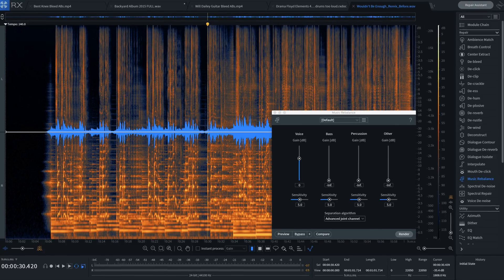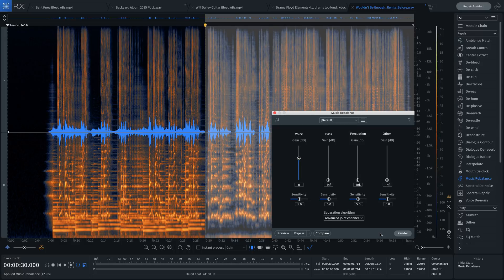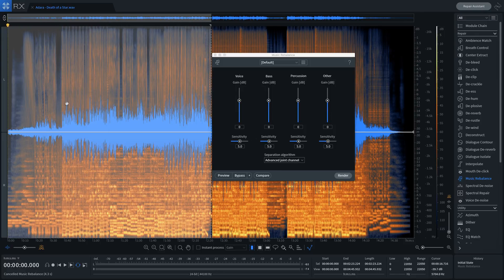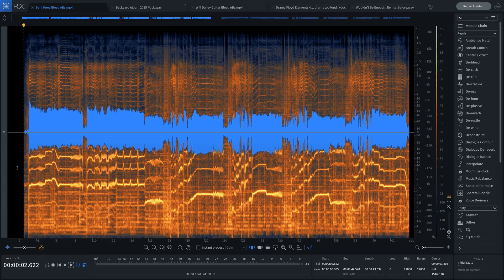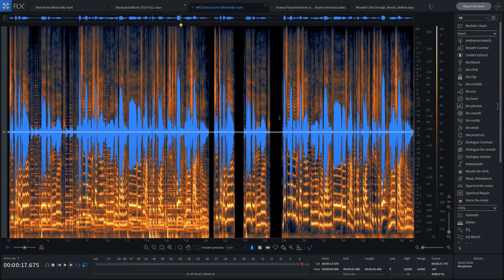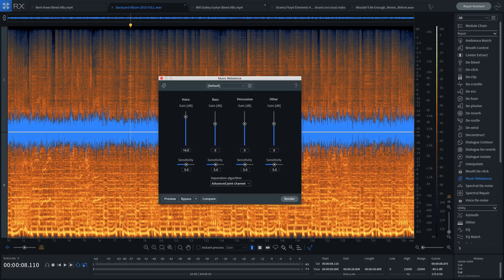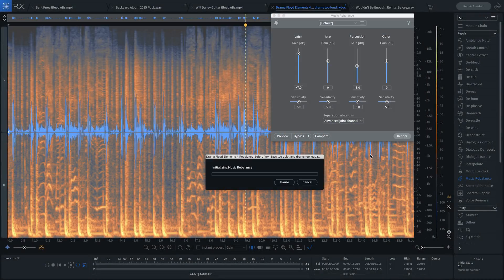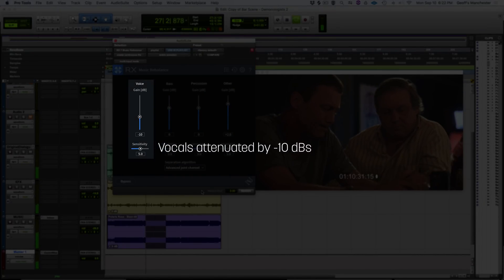How to Use Music Rebalance in RX 7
Shift and isolate mix elements like vocals, bass, and percussion from your audio with the new Music Rebalance module in iZotope RX. With this game-changing source separation tool, easily reduce vocals in background music for clearer dialogue or separate vocal stems from a track for easy remixing.

NEW: RX 10, explore the latest version of the premier audio repair and noise removal toolkit for post production, music production, podcasting, and more